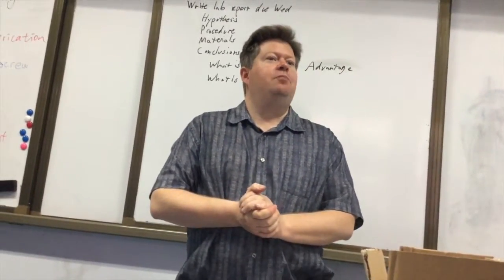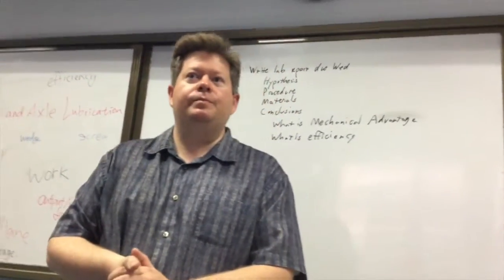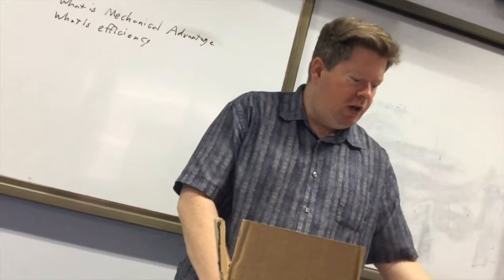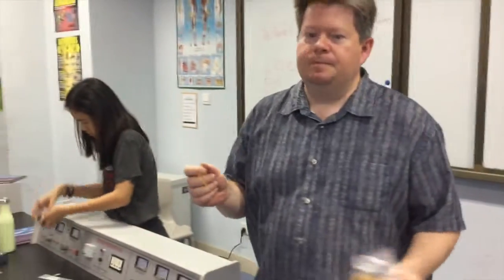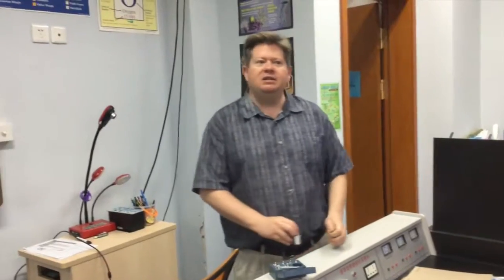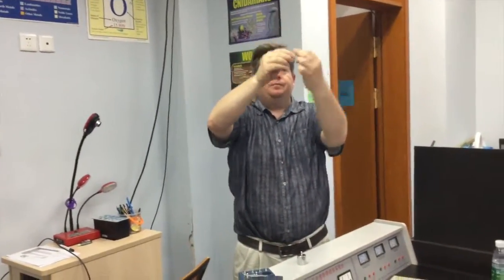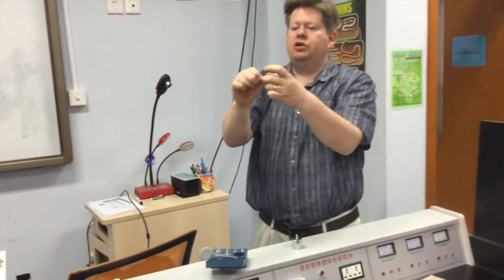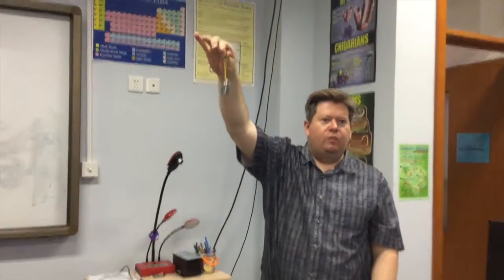Bert's Videos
Description